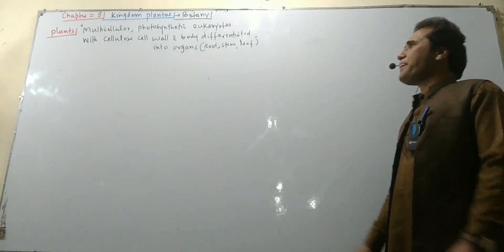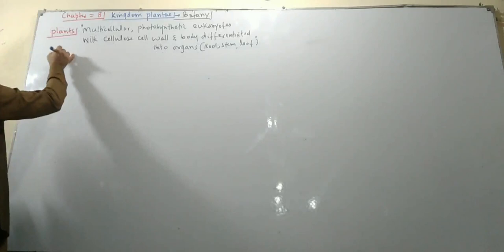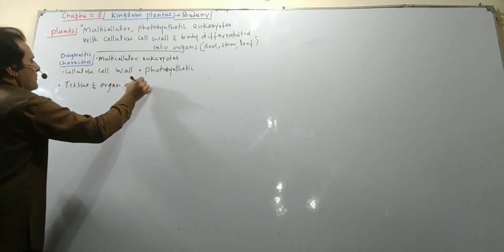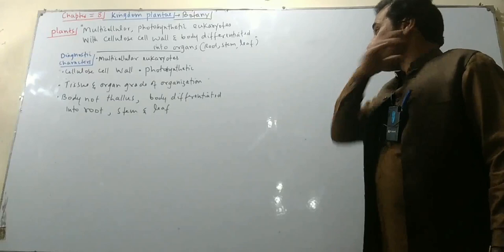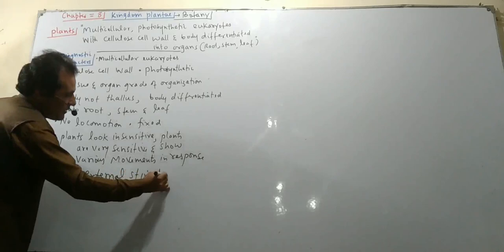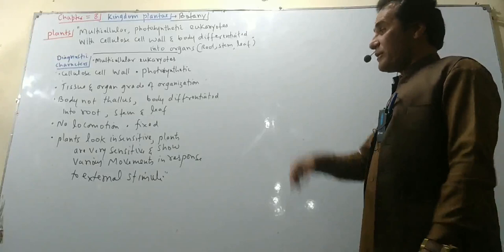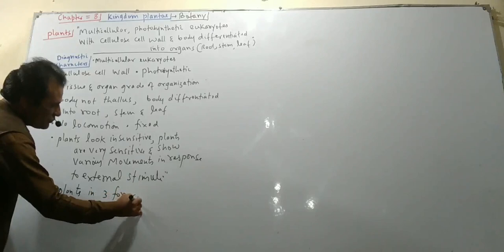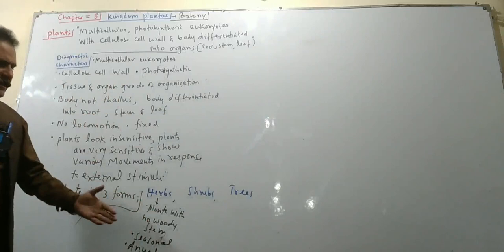diversity among plants class 11 by Professor Sher Ali sir biology lec 1